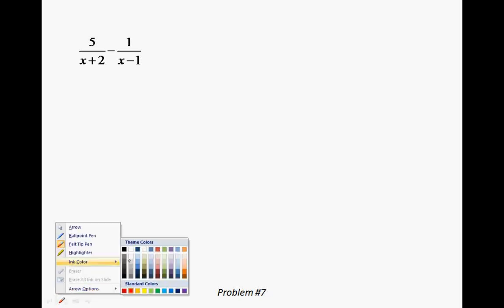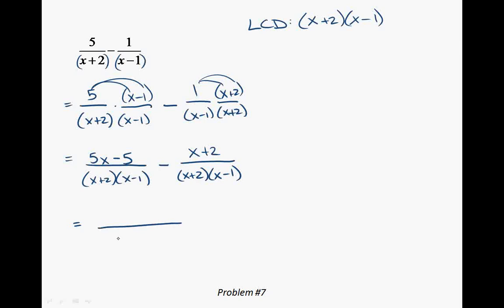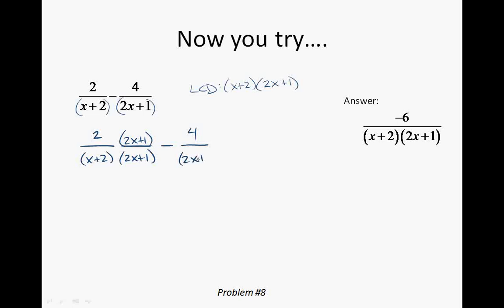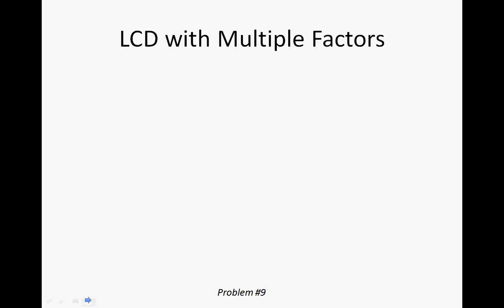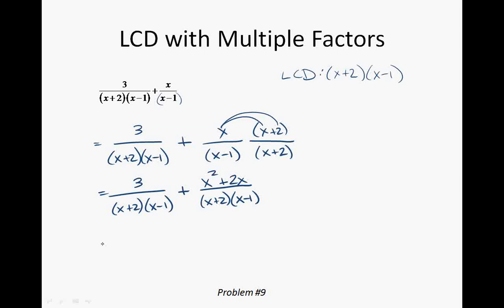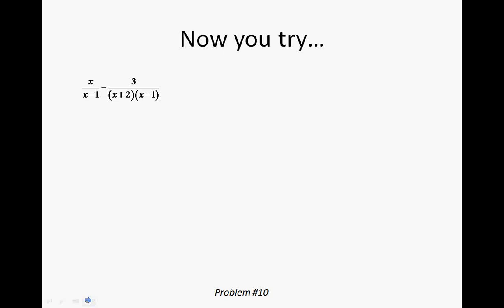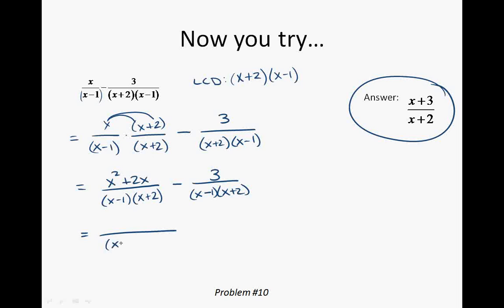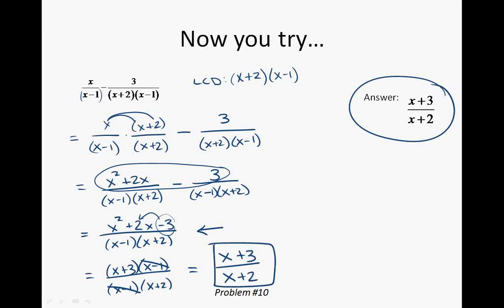Adding/Subtracting More Complicated Problems (Part 2)